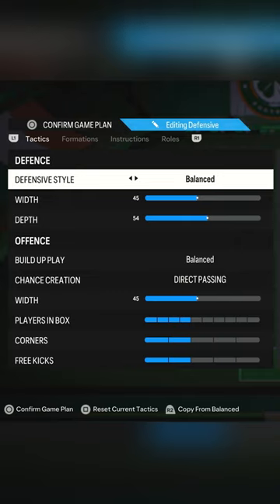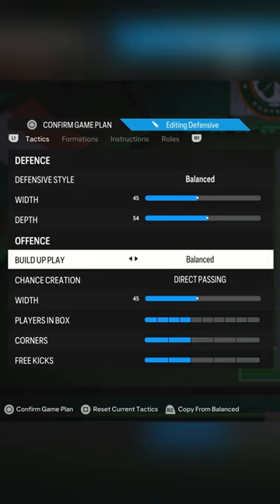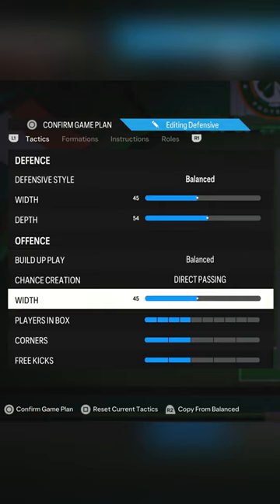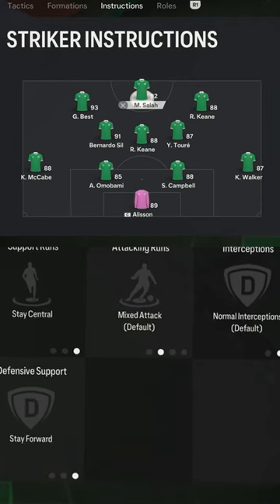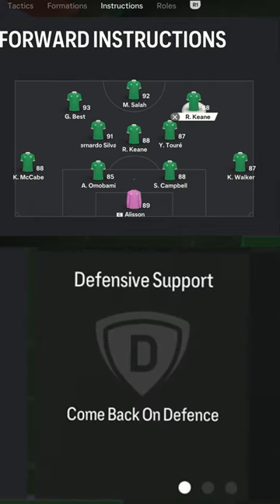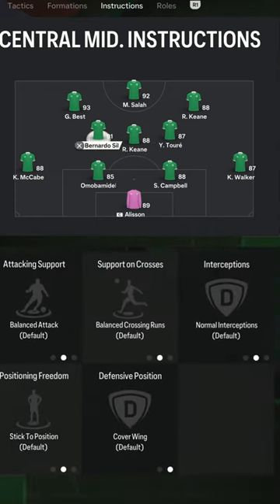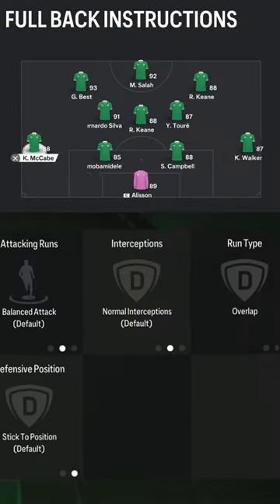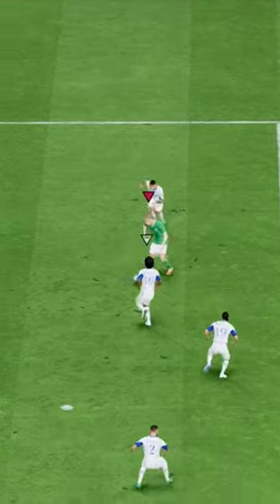4-3-2-1 TACTICS IN FC 24!📝